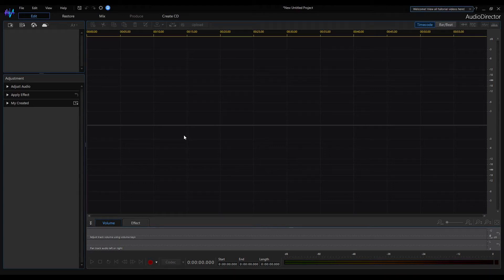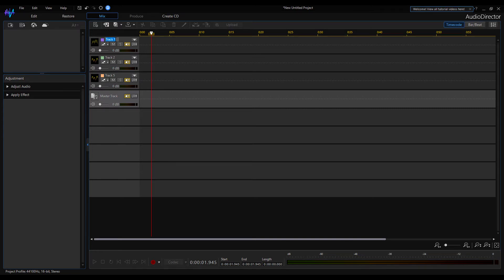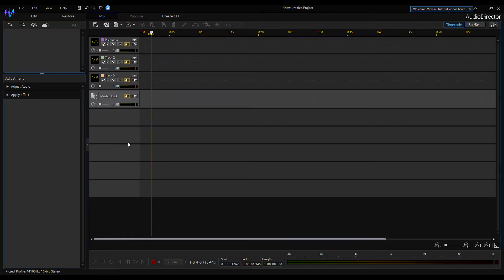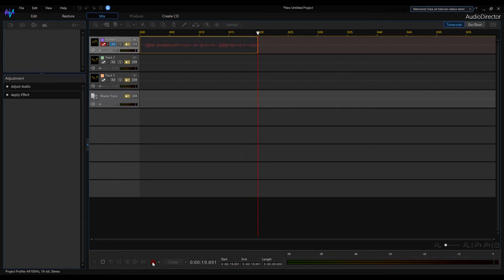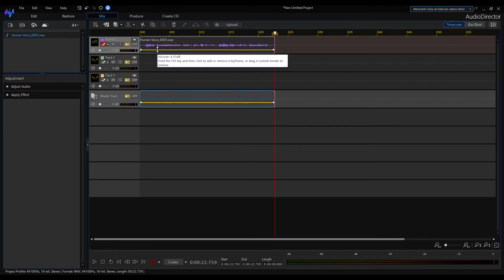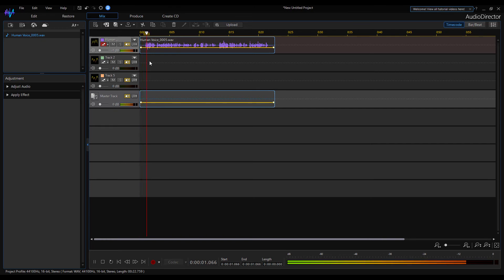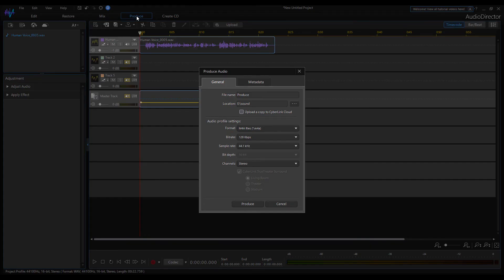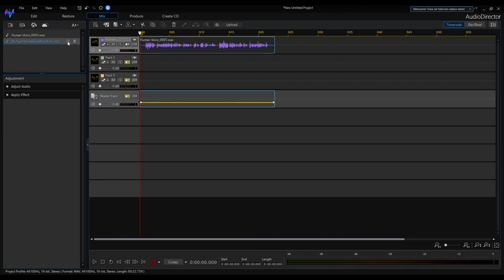🎼 How to Record Microphone Audio | AudioDirector 11(365) Tutorial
Basic tutorial on how to record audio in AudioDirector11. Learn how to connect your microphone to the mixer, queue up a track for recording, and starting recording voice. At the end our creation save as mp3 file. What can be imported into PowerDirector. You can connect as many microphones as you want to each track. You can record an entire musical composition.

what includes:
  PhotoDirector 12
  PowerDirector 19
  ColorDirector 9
  AudioDirector 11